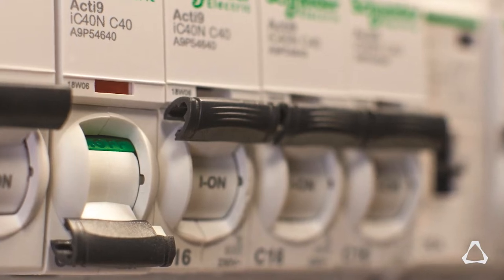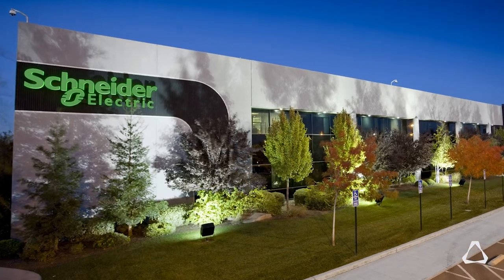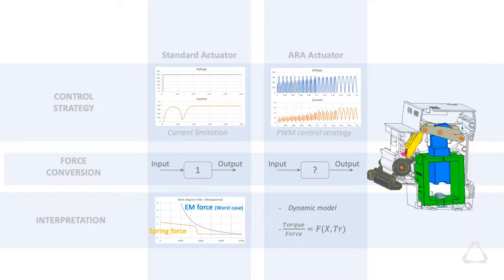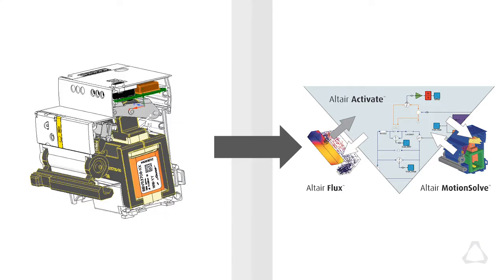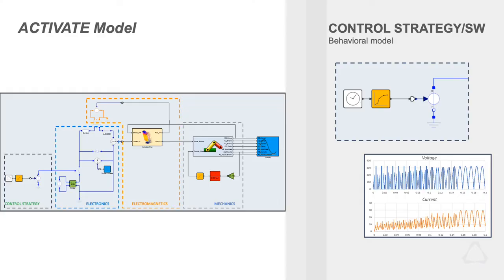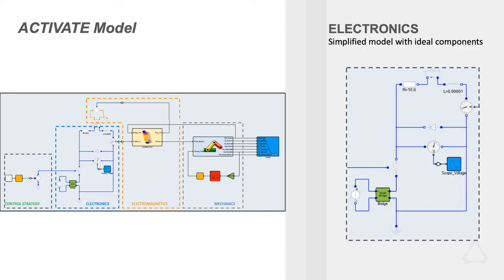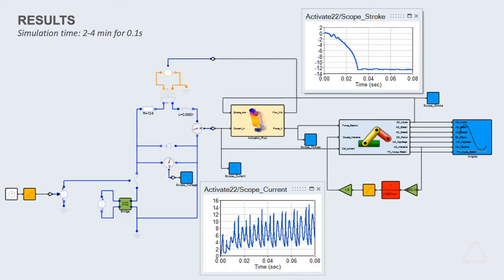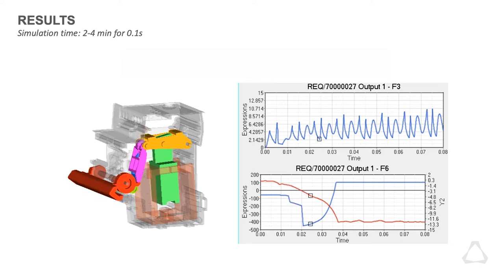Developing Miniature Circuit Breakers with a Multi Disciplinary System Design Approach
Schneider Electric is a world leader in electrical distribution equipment. Remy Orban, Mechatronic Engineer at Schneider Electric discusses a low voltage circuit breaker actuator design using Flux